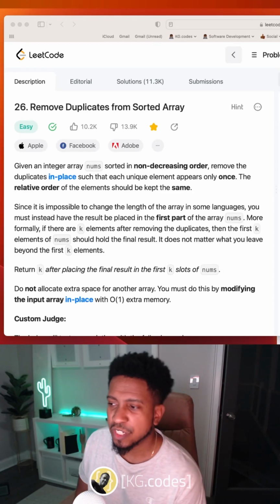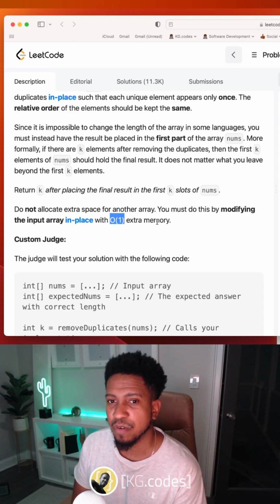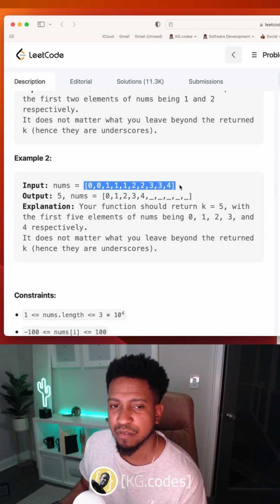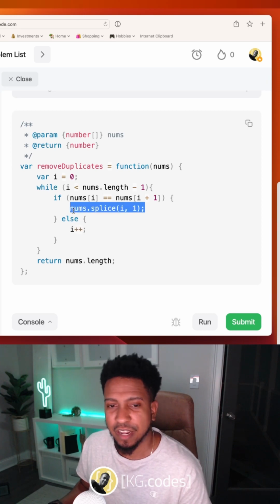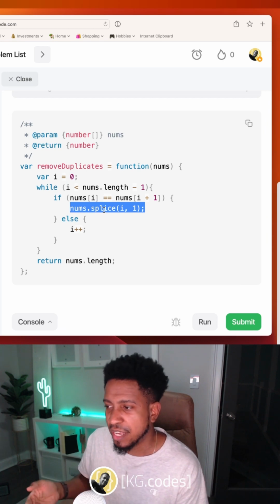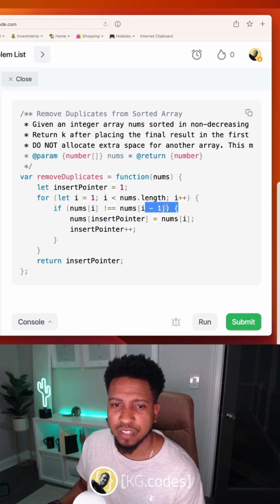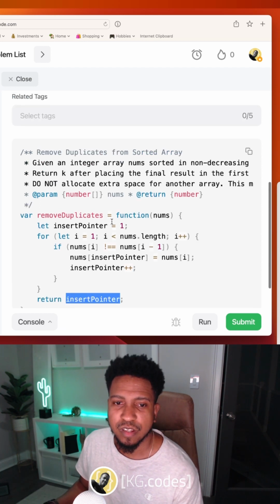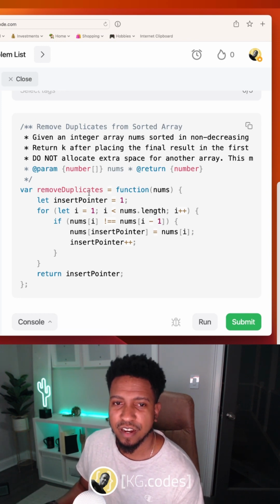Coding Challenge from Leetcode - Remove Duplicates from Sorted Array!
Here is the problem and solution to a coding challenge from Leetcode.com called Remove Duplicates from Sorted Array!

Problem:
Given an integer array nums sorted in non-decreasing order, remove the duplicates in-place such that each unique element appears only once.
Return k after placing the final result in the first k slots of nums, where k is the number of unique values

Solution summary:
— Intuition / tip: update the first k elements in-place with the unique values using a two pointer technique
— Create an “update pointer” for updating the array, initially set to 1 (for index 1; the second item)
— Loop the input array, also starting at the index 1
— For each item in the array
—— Check if the previous item is not equal to the current item
——— If not, update the item at the update pointer’s index, then increment the update pointer
— Once the loop is finished, return the update pointer (now the number of unique items)
— Time complexity: O(n) where ’n’ is the number of characters of the input array
— Space complexity: O(1) only constant space used